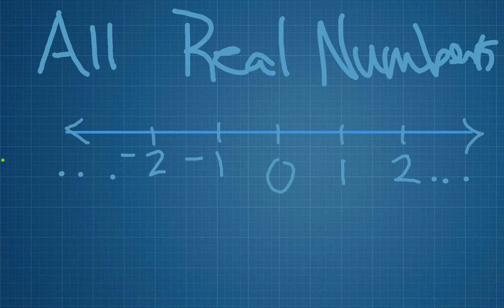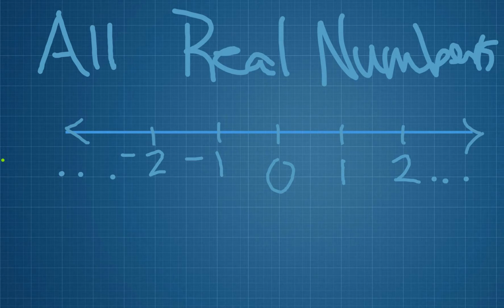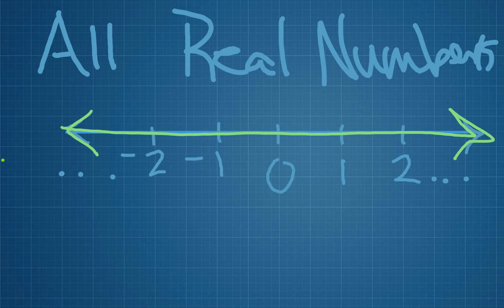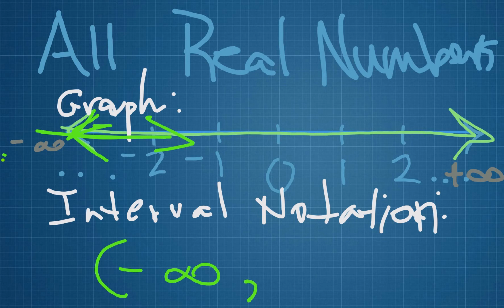Represent the Set of Real #'s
This recording was created using Lensoo Create App.